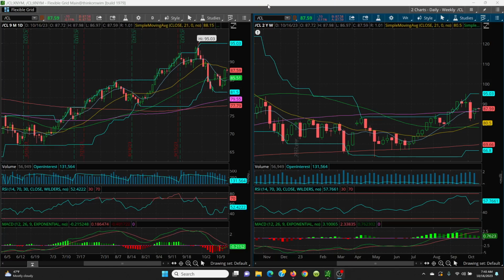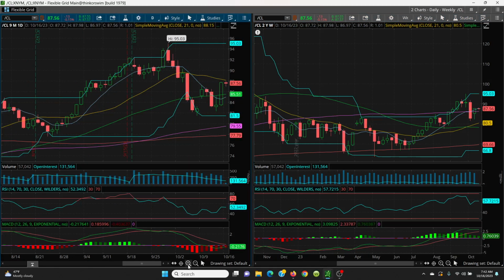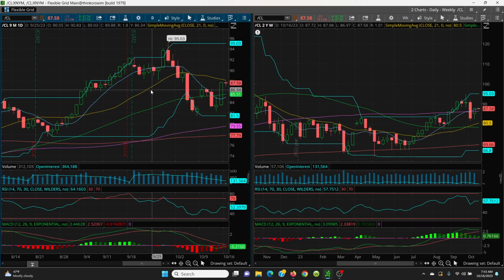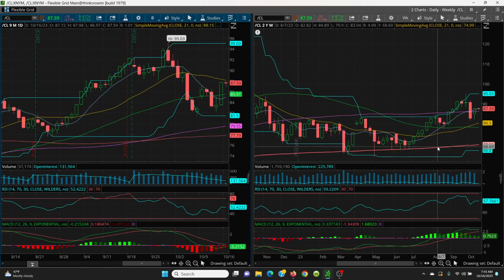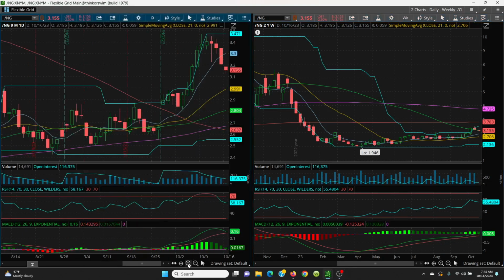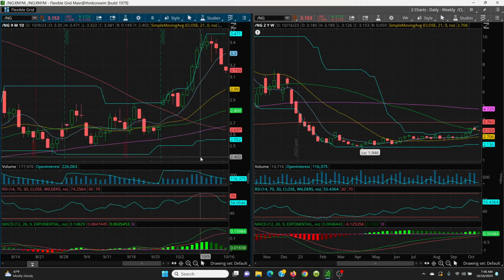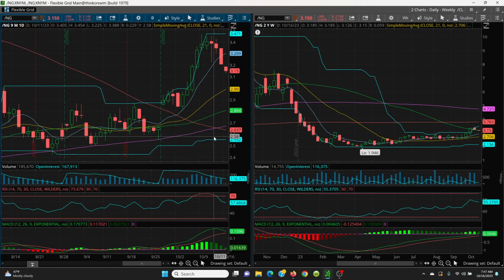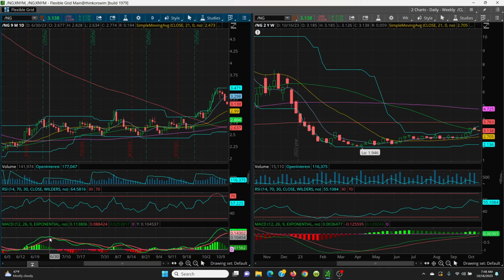2023 10 16 Crude Oil - Natural Gas -- Technical Analysis